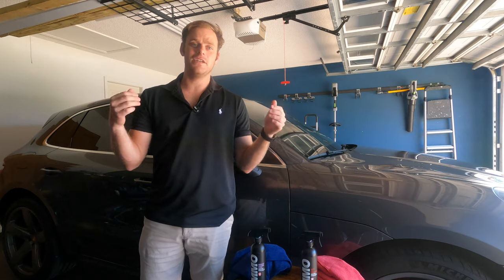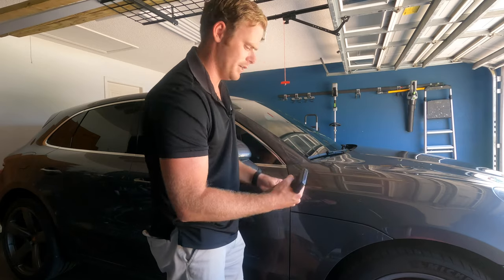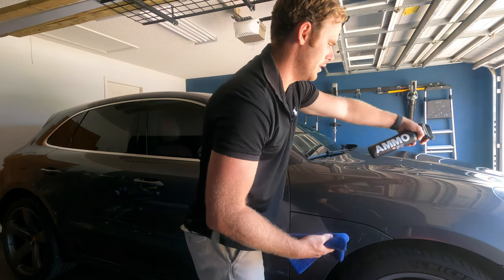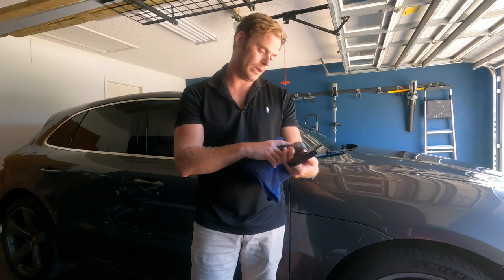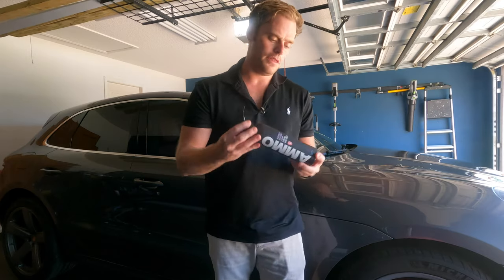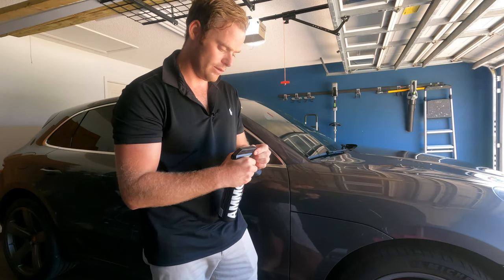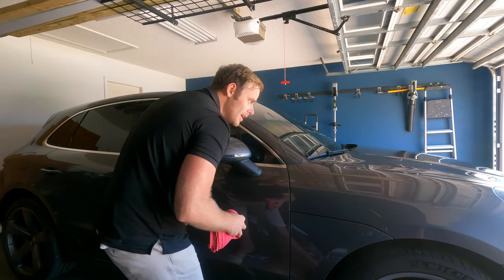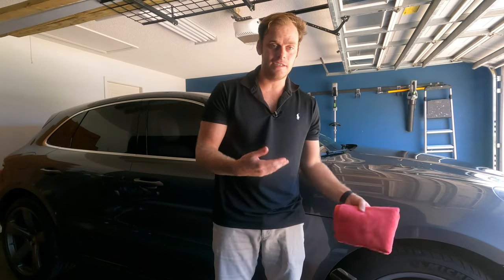Ammo Detailing Extras Part 1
Using Ammo Reboot and Spit on a vehicle